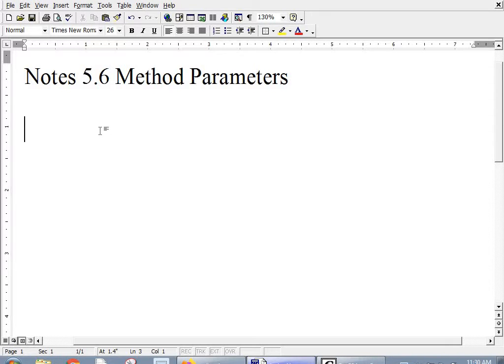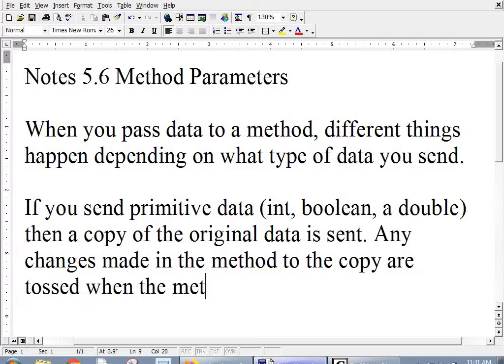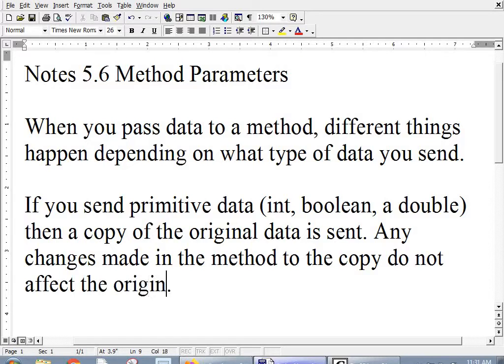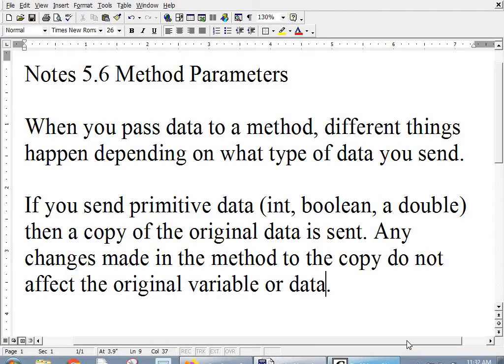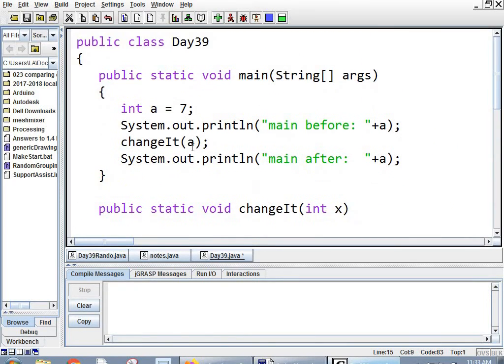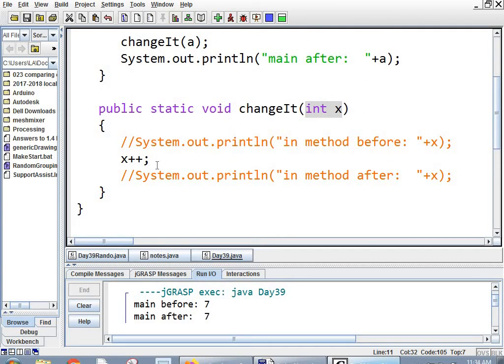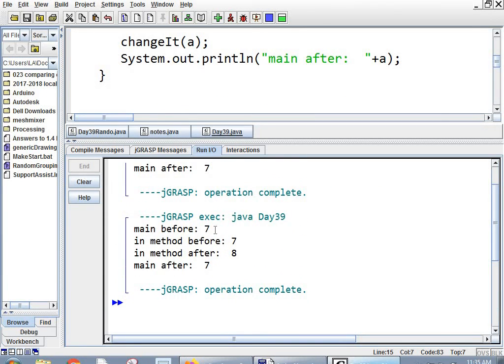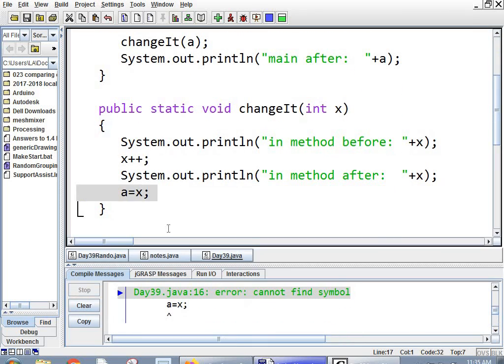039 Notes 5.6 Method parameters